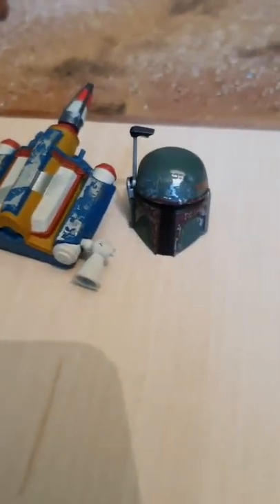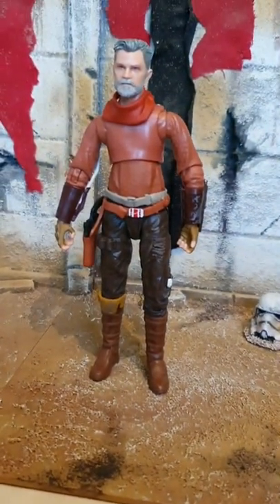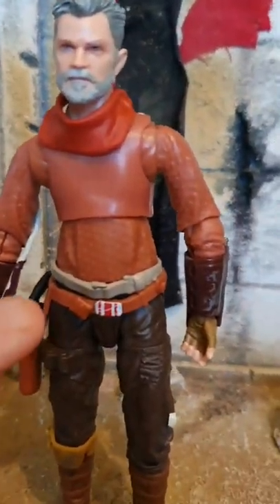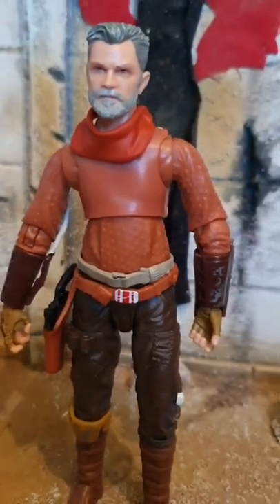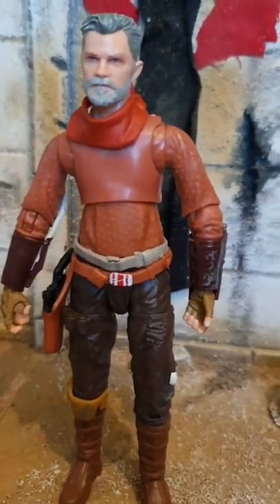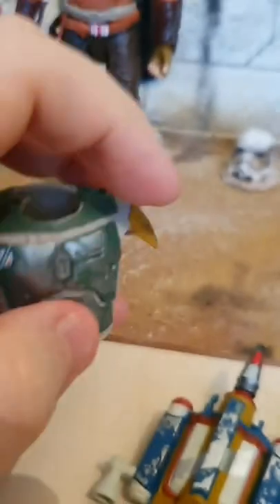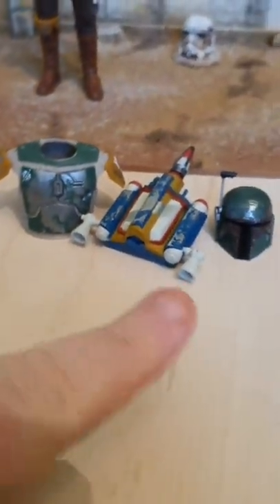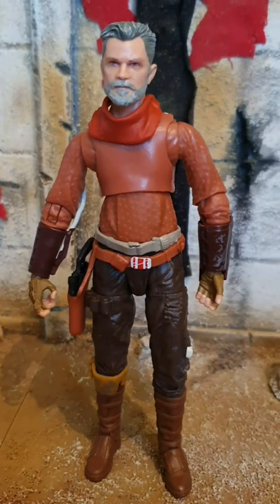Star Wars Black Series Cobb Vanth Armor Can Be Removed!